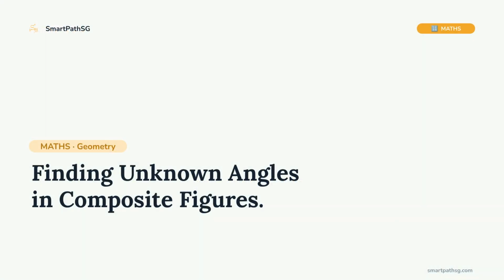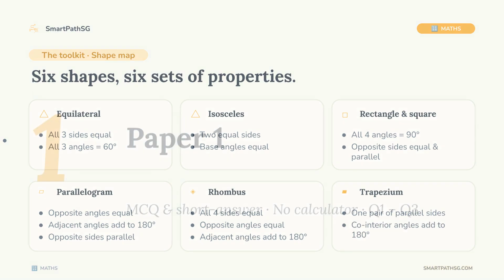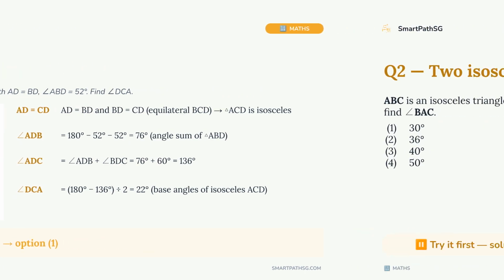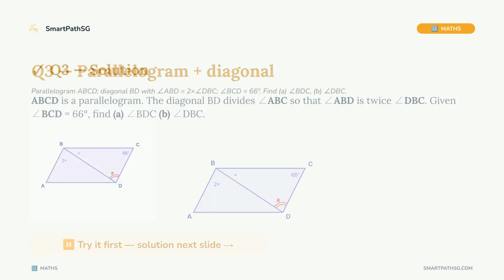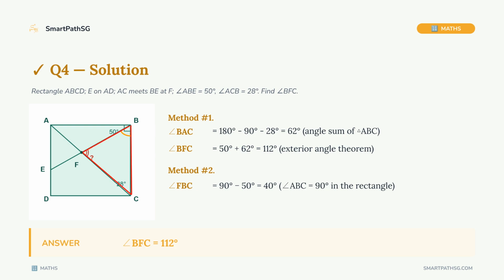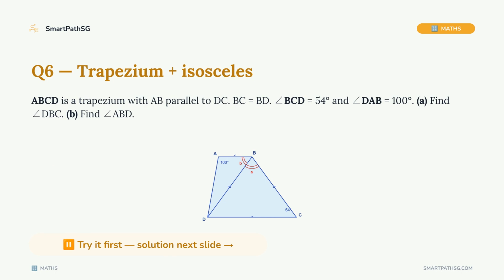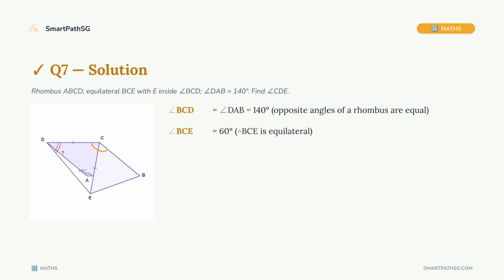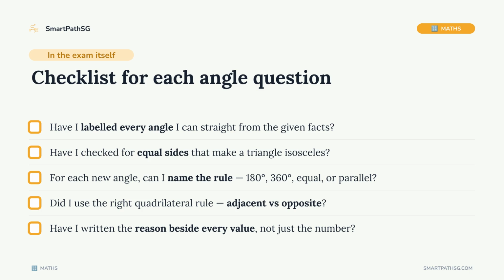Score Full Marks for PSLE Maths Angles Questions | The Ultimate Step-by-Step Guide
Want to master complex angle questions in composite figures for PSLE Maths? 📐 Many students lose marks because they miss hidden geometric properties or forget to state their mathematical reasoning.

This video breaks down the ultimate angle toolkit in just 8 minutes!

We will guide you through 4 essential angle facts and 6 fundamental shape properties before tackling 7 PSLE-style questions spanning both Paper 1 and Paper 2. By the end of this guide, you’ll have a checklist to confidently unlock any angle problem in the actual exam!

⏱️ Timestamps
0:00 - Introduction: Master Angles in 8 Minutes
0:45 - The Angle Toolkit: 4 Essential Angle Facts + 6 Commonly Tested Shapes
1:30 - Paper 1 Style: Question 1 (Equilateral & Isosceles)
2:35 - Paper 1 Style: Question 2 (Two Isosceles Triangles)
3:20 - Paper 1 Style: Question 3 (Parallelogram & Diagonal)
4:05 - Paper 2 Style: Question 4 (Rectangle & Intersecting Lines)
5:05 - Paper 2 Style: Question 5 (Rhombus & Isosceles)
5:50 - Paper 2 Style: Question 6 (Trapezium & Isosceles)
6:36 - Paper 2 Style: Question 7 (Rhombus Meets Equilateral Triangle)
7:20 - The Ultimate PSLE Angle Checklist & Exam Strategy

Train Your Eyes for Hidden Lengths: Isosceles triangles and side-sharing quadrilaterals often hide identical lengths that unlock the next step of the problem.

State Your Reasons: The PSLE rewards method marks. Always write down the rule you are using (e.g., alternate angles, angles on a straight line).

Run the Checklist: When stuck during the exam, remember to label what you can, look for equal sides, and carefully pick the right quadrilateral property.